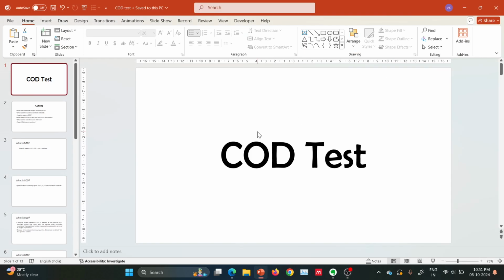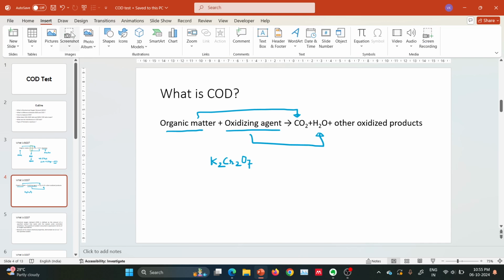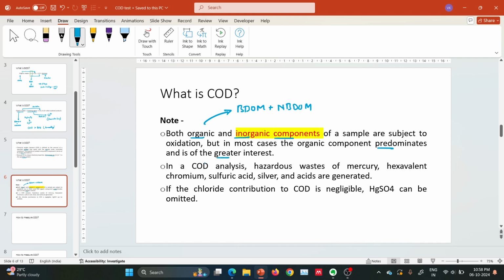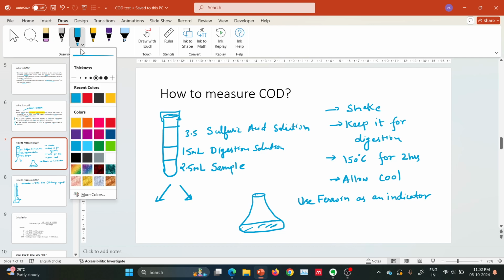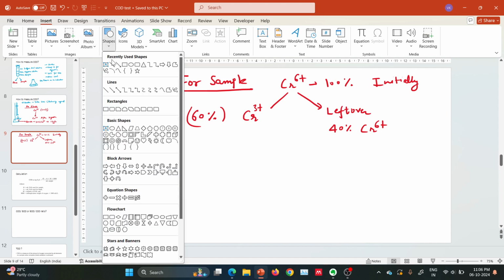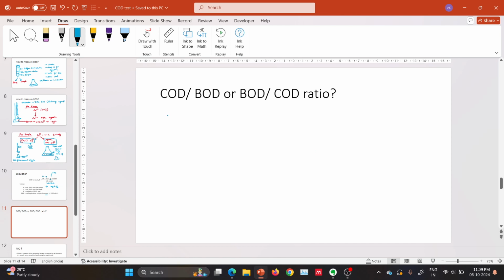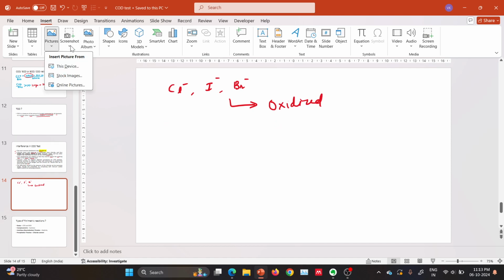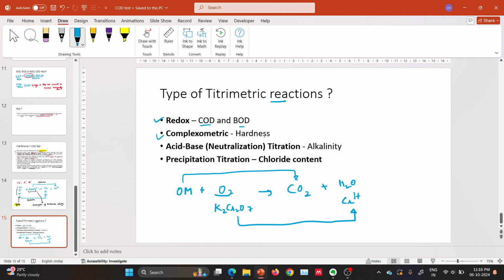Week 10 part 2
COD Test